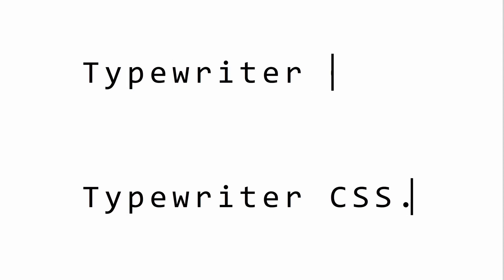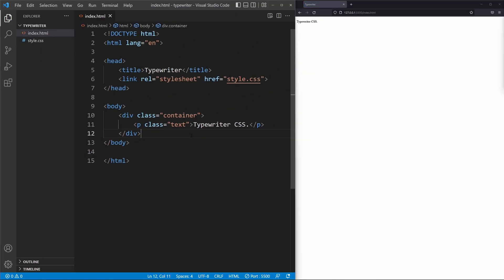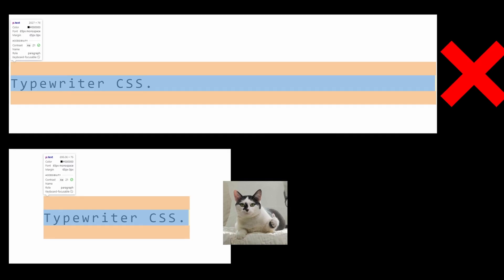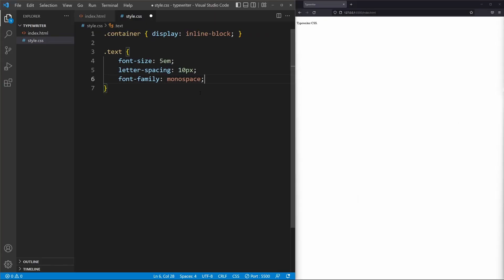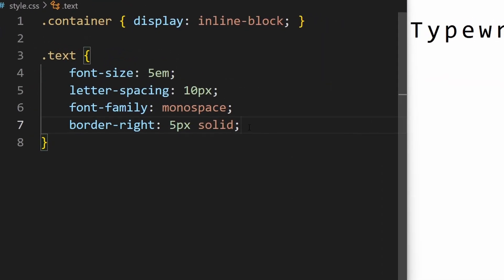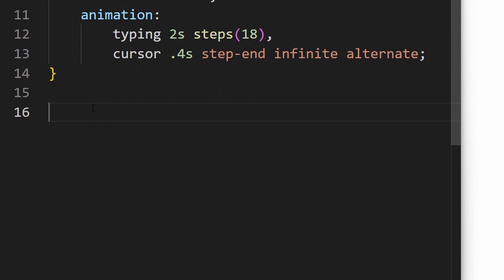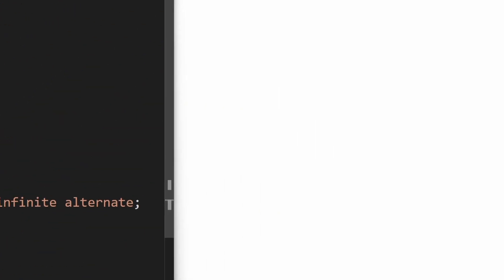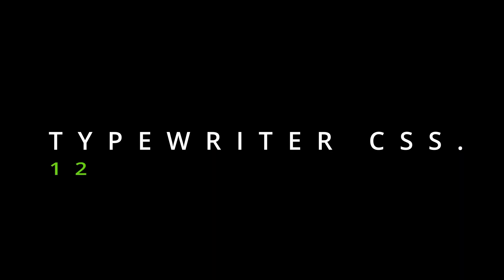Typewriter Animation in CSS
No Javascript - Just pure HTML & CSS. Here's how to create a typewriter effect for websites.
You'll find 2 different typing animation styles. One like typing and step by step and one pretty smooth and fluid.